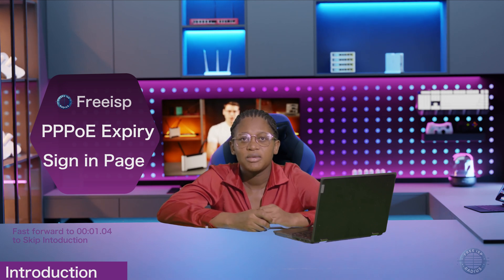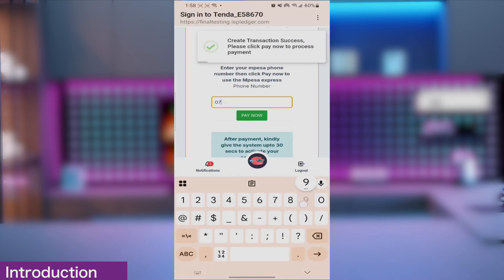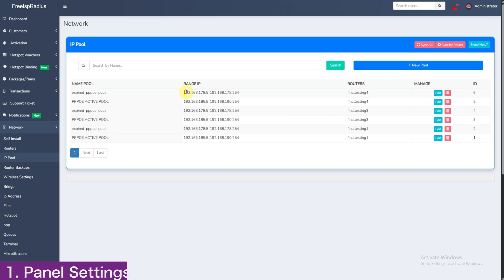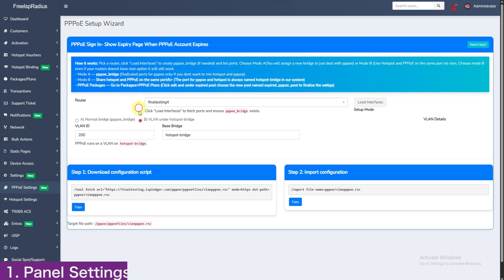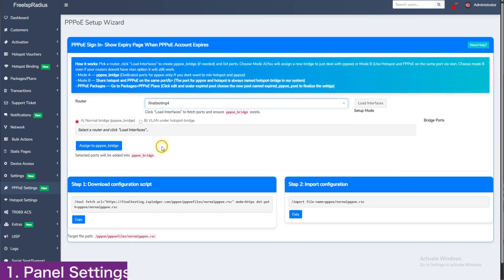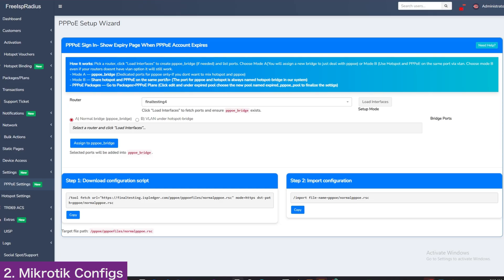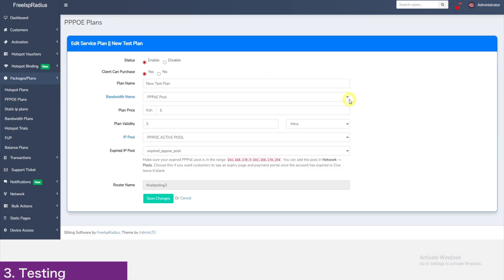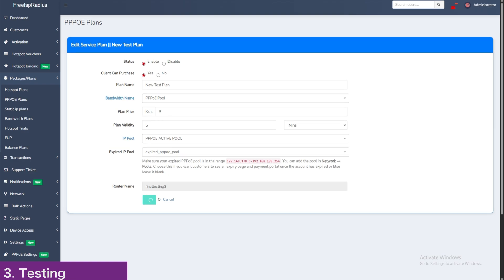Show Expired Sign In Page in Mikrotik, PPPoE Redirect- Pppoe Billing Software-Freeispradius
In this video, I’ll guide you step by step on how to enable a PPPoE expiry page in MikroTik. This feature ensures that when your customers’ accounts expire, they are automatically redirected to a notification or renewal page instead of being completely disconnected.

You’ll learn:
✅ How to prepare an expiry/renewal page
✅ How to configure MikroTik to detect expired accounts
✅ How to redirect expired users to the page
✅ How to test and automate the process

This is a simple but powerful setup that improves customer experience by showing them why their connection has stopped and how they can renew instantly.

00:00 - Introduction
00:46 - Step 1:Panel Settings
02:17 - Step 2: Mikrotik Configuration
02:55 - Step 3: Testing